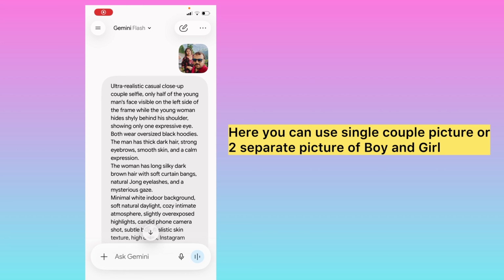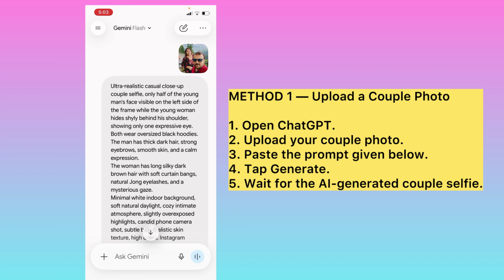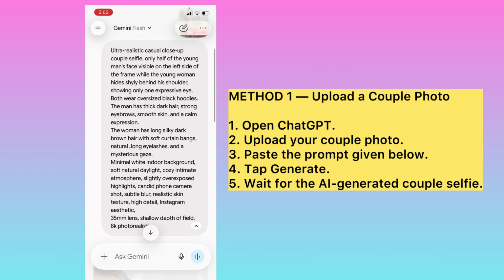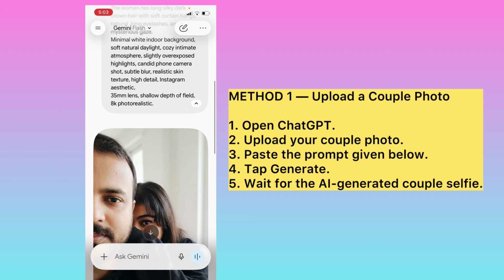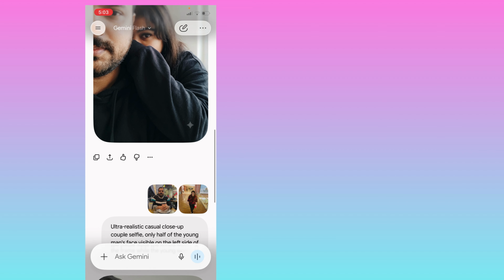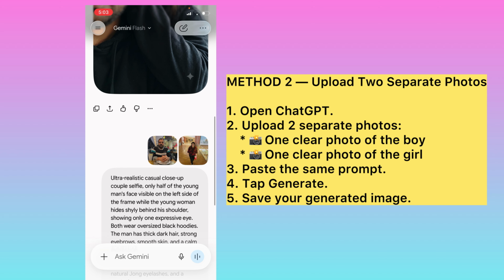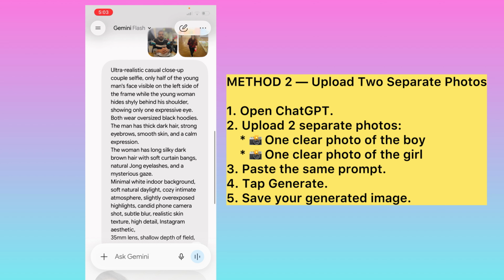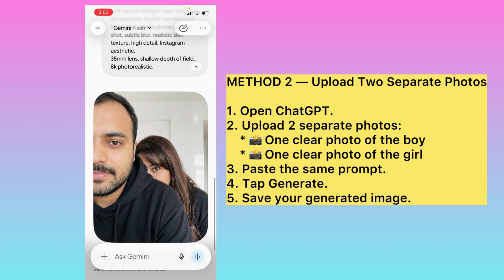How to Do the Viral "Couple Eyes" Photo Trend (Step-by-Step Tutorial)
Want to create the viral "Couple Eyes" photo trend for your Instagram Reels, TikTok, or lockscreen wallpaper? 👁️❤️ In this tutorial, we show you step-by-step how to take, edit, and generate aesthetic eye-to-eye close-ups with your partner!

Whether you want to capture real photos using your phone camera, use CapCut templates, or generate custom AI couple eye prompts (Bing AI / ChatGPT / SeaArt), this guide covers everything you need to know.

📌 Timestamps:
0:00 - What is the Couple Eyes Trend?
0:42 - How to Take Crisp Eye Close-Ups with Your Phone
1:55 - Side-by-Side & Rearview Mirror Eye Alignment Tricks
3:10 - FREE AI Prompts for Couple Eyes Trend
4:30 - How to Edit in CapCut / Canva (Ocean Eyes Effect)
5:45 - Setting Up Matching Couple Eye Lockscreen Wallpapers

✨ Best Prompts & Tools Mentioned:
[Insert link to your prompts or template if applicable]